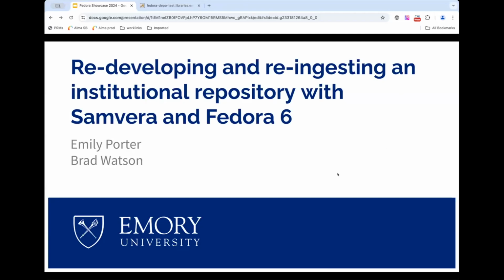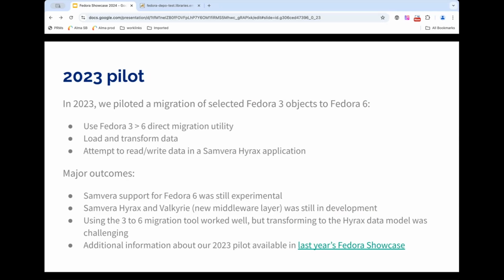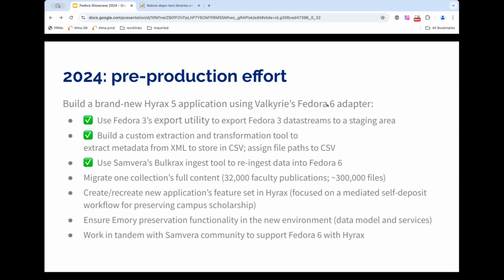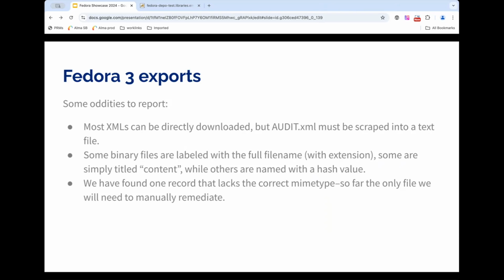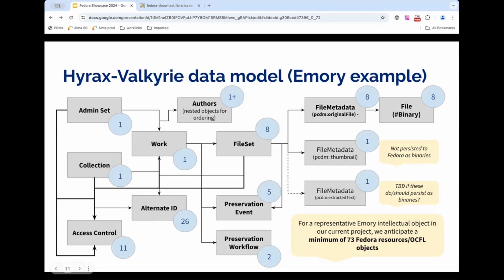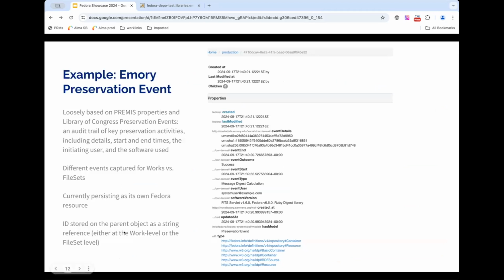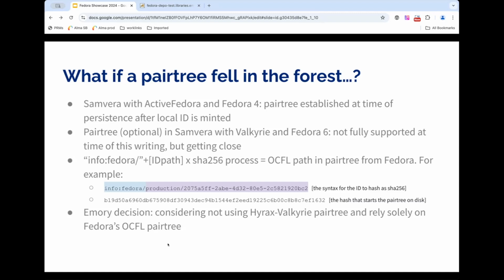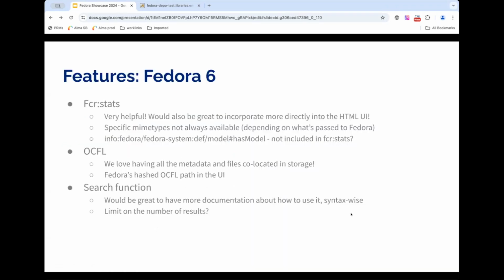Re-developing and re-ingesting an institutional repository with Samvera and Fedora 6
Emory University discusses their experience implementing a pre-production repository application utilizing the Samvera framework, Hyrax and Fedora 6. The team also discusses how they are incorporating data currently preserved in a locally-developed Fedora 3 framework.